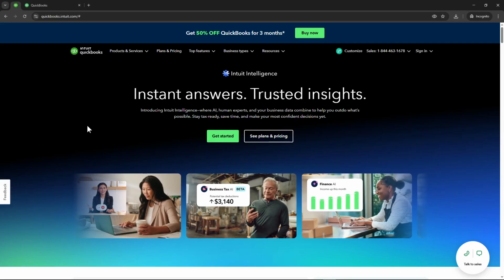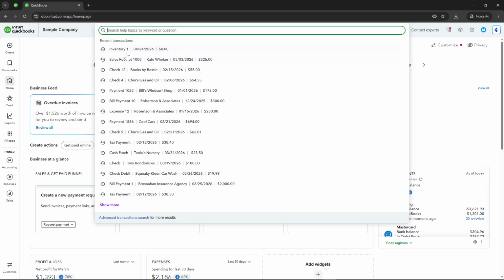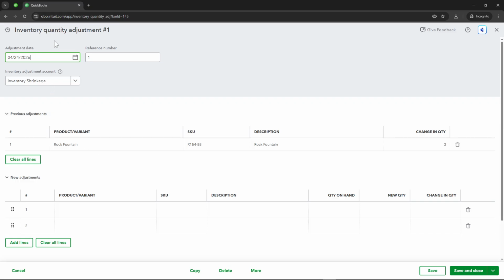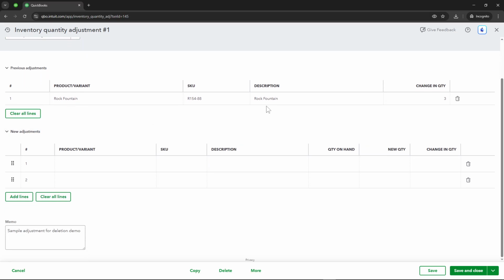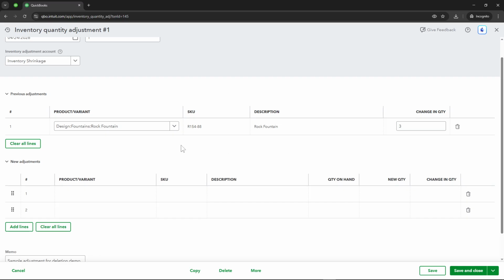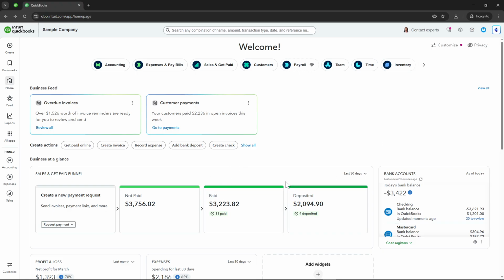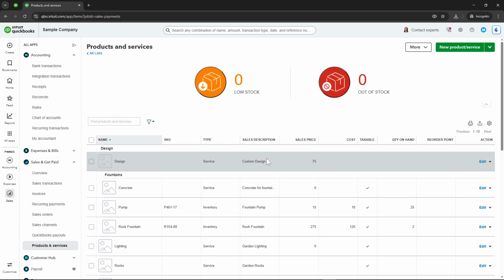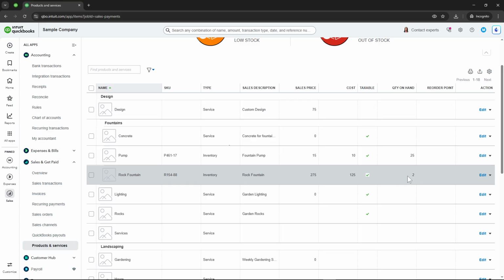How to Delete an Inventory Adjustment in QuickBooks (Undo Stock Changes)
This is the only Quickbooks guide on deleting an inventory adjustment you'll need. You'll learn exactly how to remove the transaction and verify that your item quantity on hand is restored.

1. You'll learn how to find an Inventory Qty Adjustment from the QuickBooks Online search bar and Recent Transactions panel.
2. You'll learn how to confirm the right adjustment by checking the date, adjustment account, item, quantity change, and memo.
3. You'll learn how to delete the inventory adjustment and confirm the warning prompt.
4. You'll learn how to verify the stock rollback in Products and services by checking Qty on hand.

Perfect for: QuickBooks Online beginners, small business owners, bookkeepers, inventory managers

Quickbooks delete inventory adjustment, how to delete an inventory adjustment in Quickbooks, QuickBooks Online inventory qty adjustment, remove inventory adjustment Quickbooks, undo stock change in Quickbooks, Quickbooks inventory tutorial, delete inventory quantity adjustment, fix qty on hand in Quickbooks, Quickbooks products and services inventory, bookkeeping inventory corrections 2026